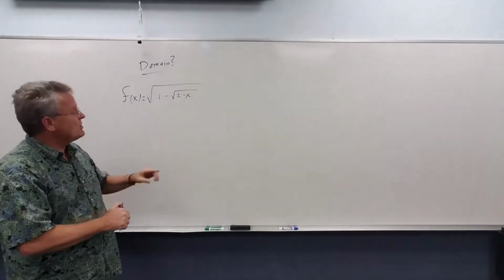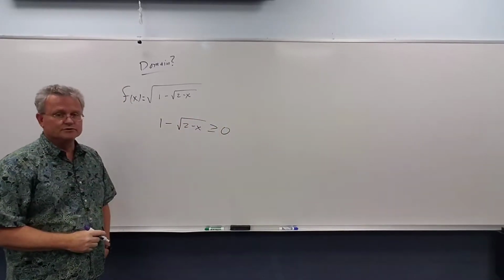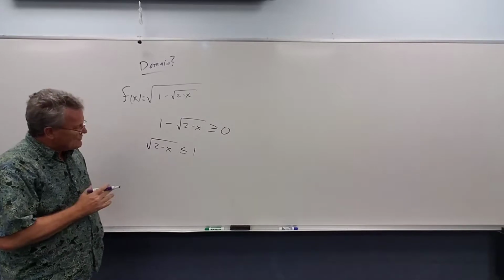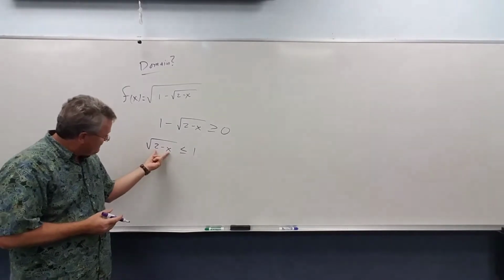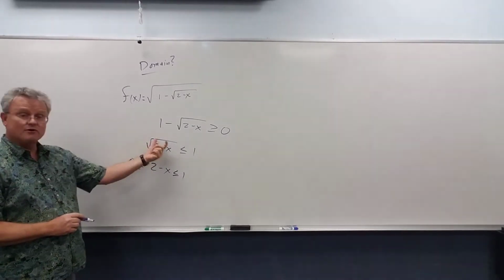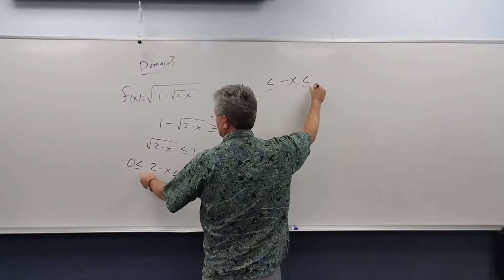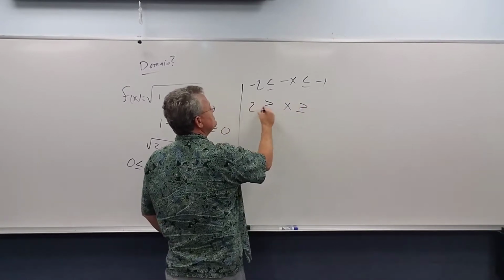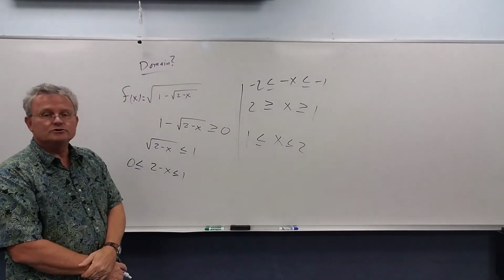Find the Domain